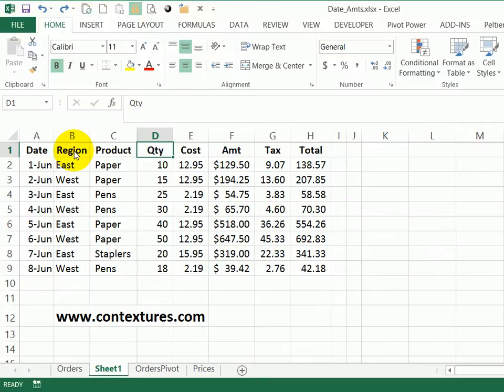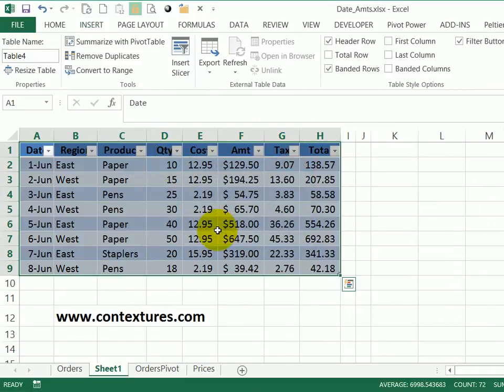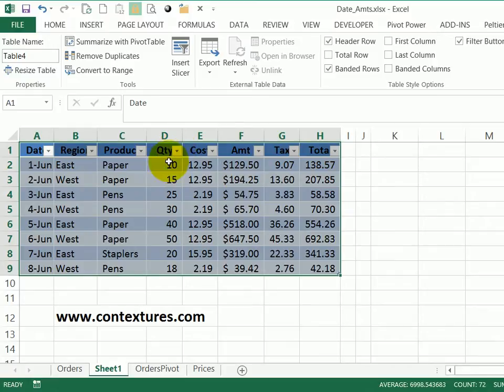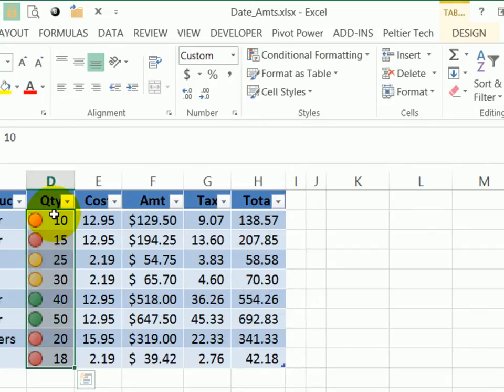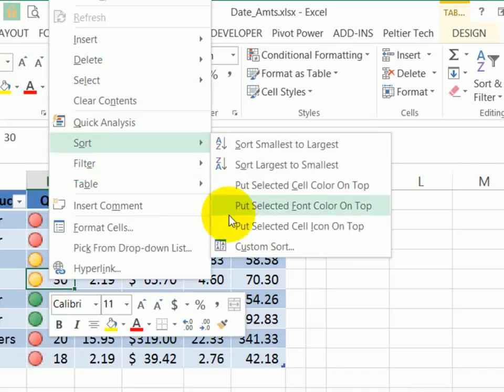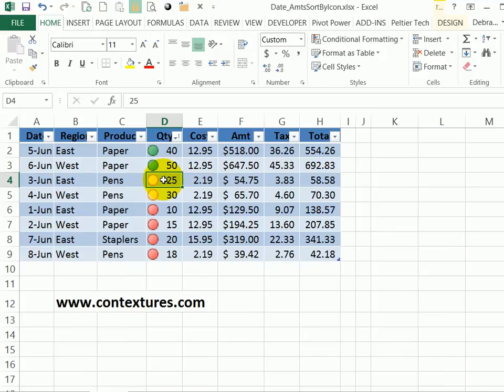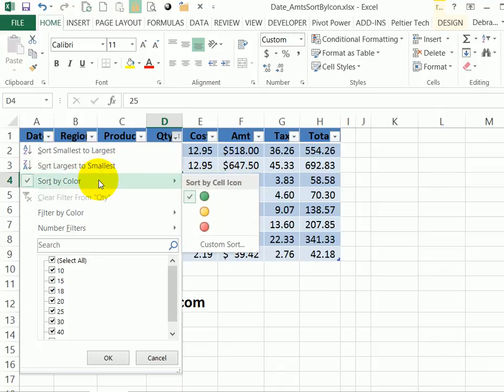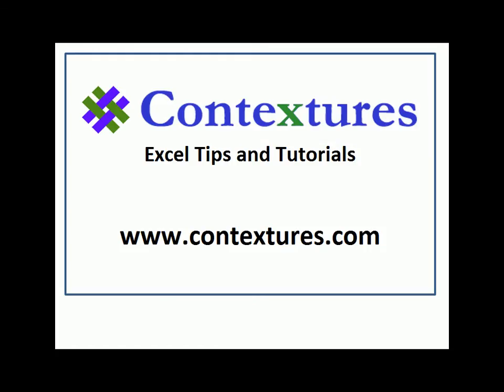Sort an Excel Table by Selected Icon or Color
When you are working with lists in Excel, use the built-in Table feature, to enable sort and filter commands, and other powerful features.

In the table, you can use drop down arrows in the heading cells, to sort and filter the data

If you add conditional formatting icons, or if you color the cell or the font, you can also sort and filter by those colors.

Watch this short video to see the steps for adding cell icons, and sorting by the selected cell's icon.